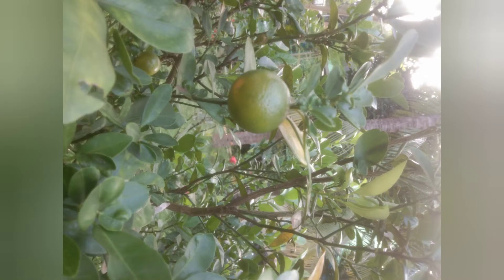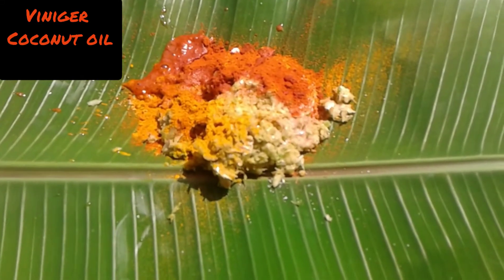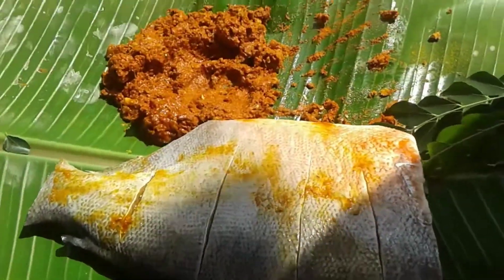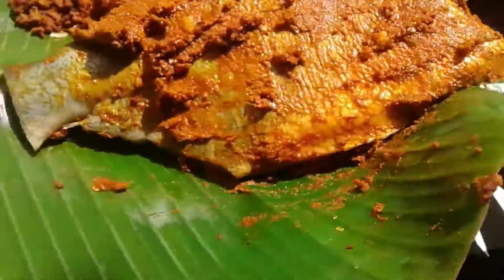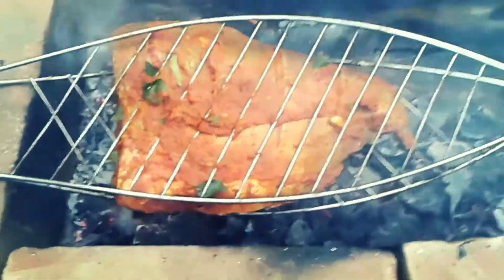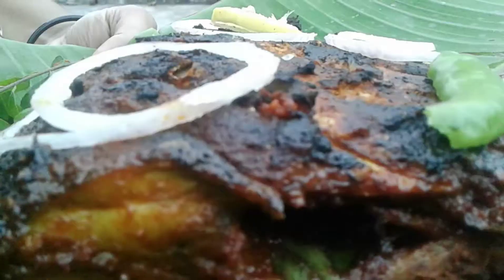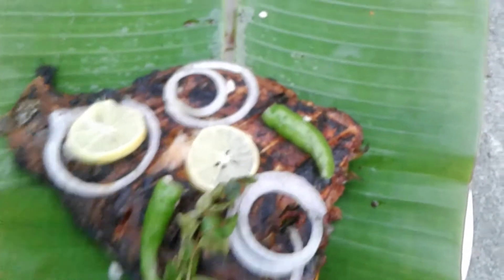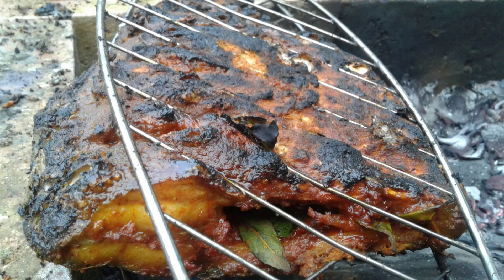നാടൻ മീൻ പൊള്ളിച്ചത് ||kerala fish pollichathu -avoli poloichathu -👌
kerala fish pollichathu-avoli pollichathu-easy recipe